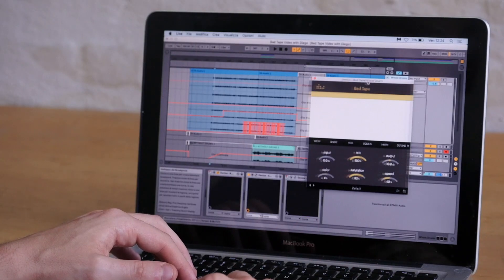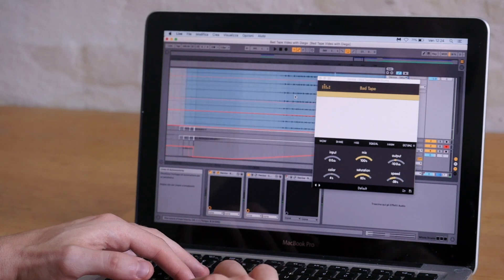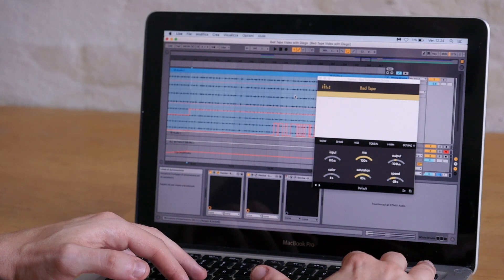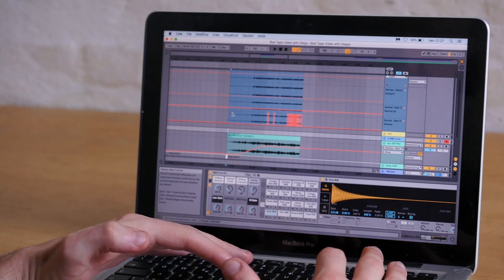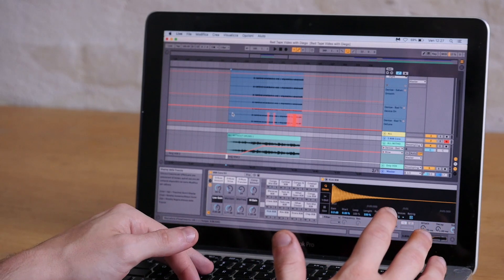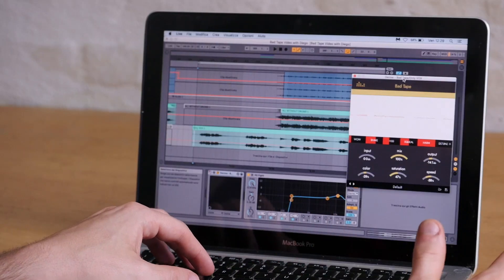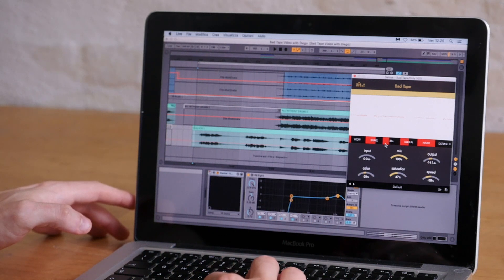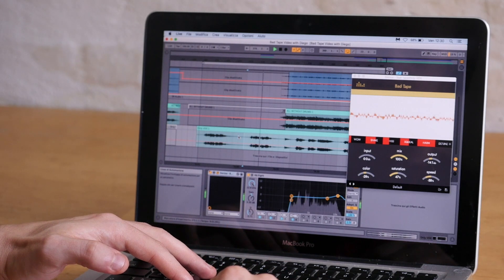How bad can it be? Bad Tape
For the video we used the song, Places by the amazing Berlin-based duo RELATIIV, originally a neo-soul masterpiece, sees in this remix by nrec form, the featuring of Kay Ketting on drums.